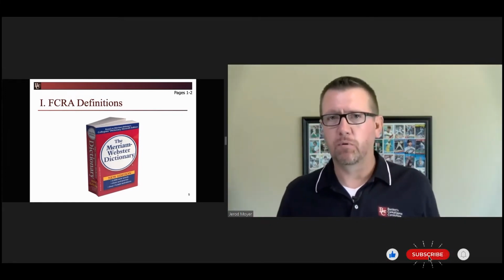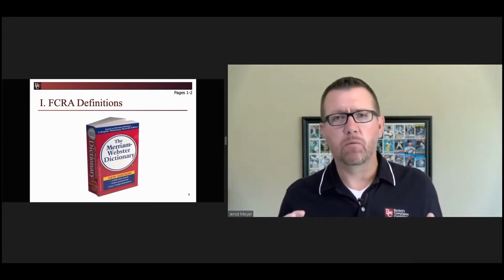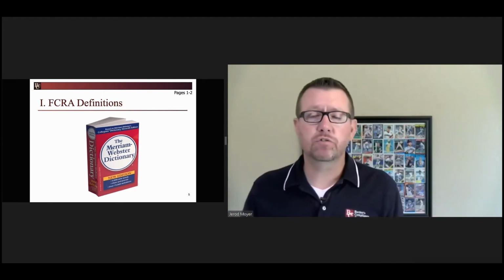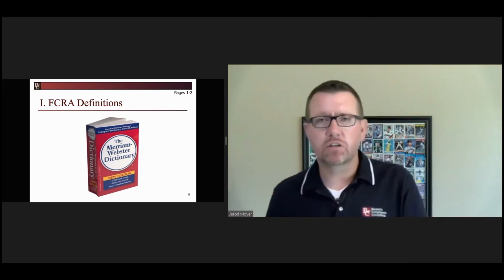FCRA: What is a Consumer Report?